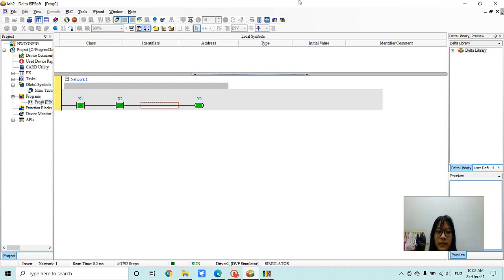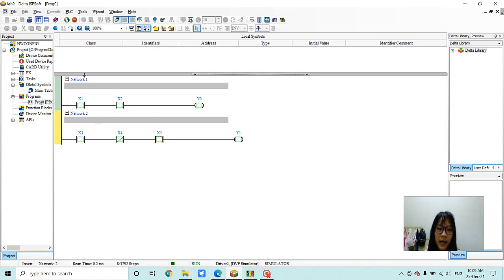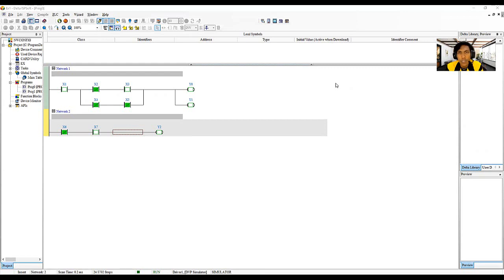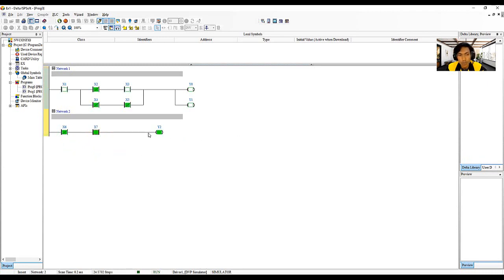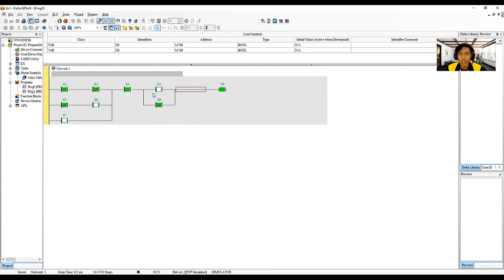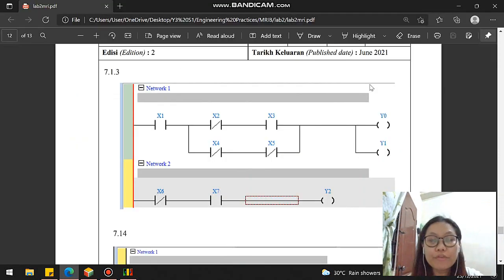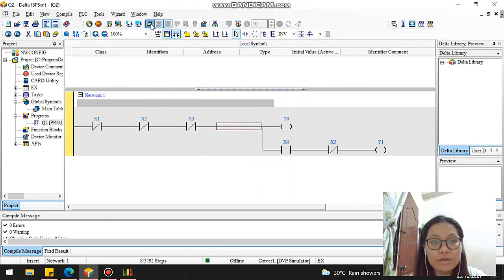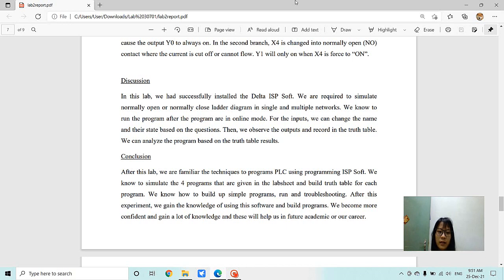INTRODUCTION TO PLC PROGRAMMING USING ISPSOFT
Group Members:
1. Abdul Rahman Bin Mohd Sokri (DE180017)
2. Audrey Priscilla Riti Anak Andrew Bakang (CE190154)
3. Cheong Ming Li (AE190105)